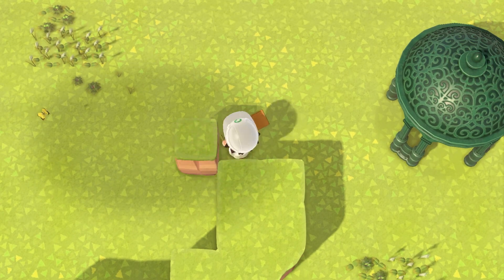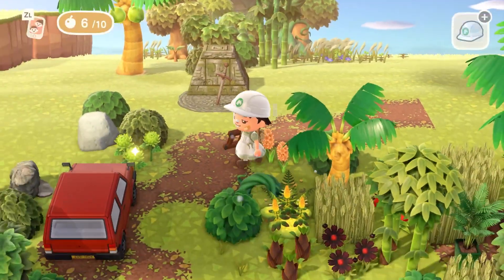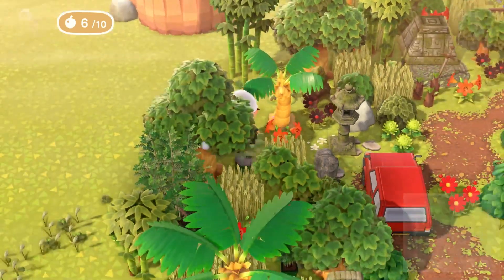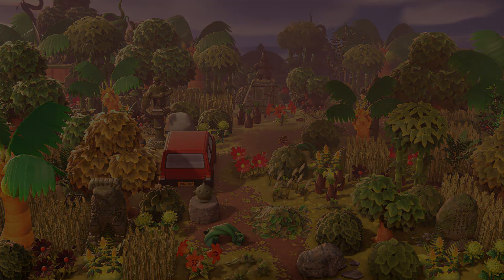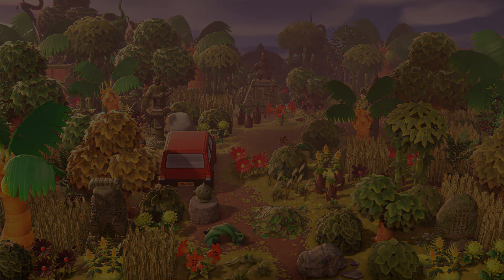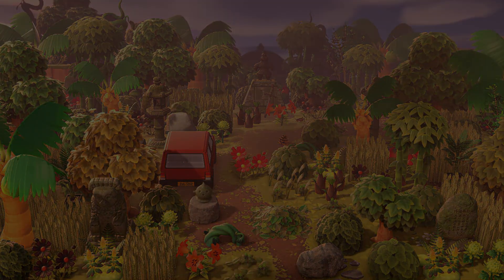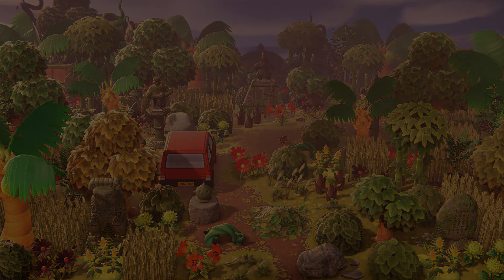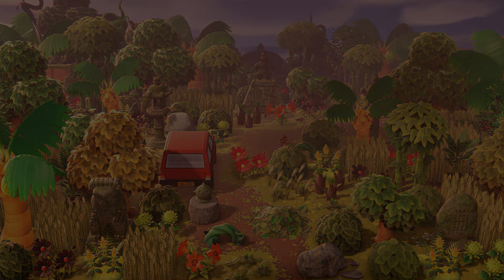Overgrown Jungle Entrance // ACNH ADVENT CALENDAR - Day 16 "Uncharted"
🎁Day 16 of our "24 Days of Drops" Advent Calendar, for which there will be a new video, for a new island entrance with a new theme each day until December 24th.

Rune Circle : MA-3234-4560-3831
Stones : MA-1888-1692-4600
Dark Dirt Path +Various Fillers : MA-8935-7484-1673

❀ ∘∘∘ ⤐ ✦ Music ✦ ⬷ ∘∘∘ ❀
・Intro : Harris Heller
Songs: "Tundra Biome" & "Kumano Fireworks"
・Montage : Naughty Dog's Gaming Music from "Uncharted"